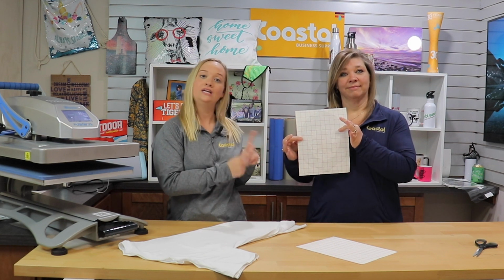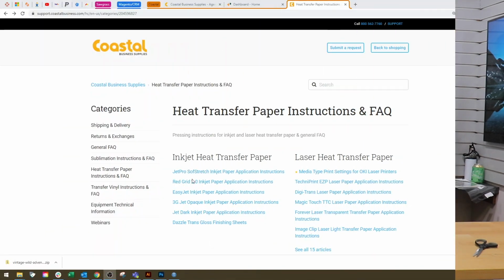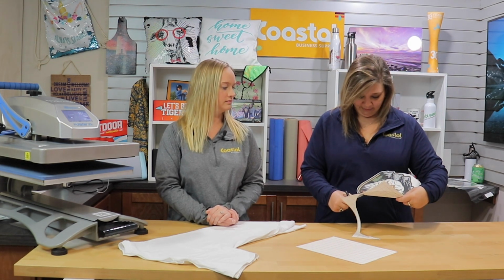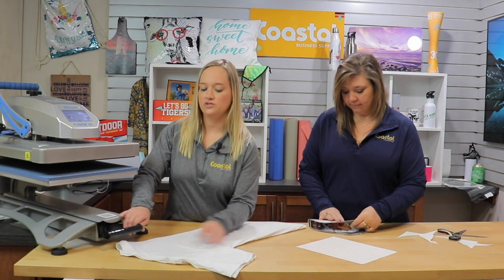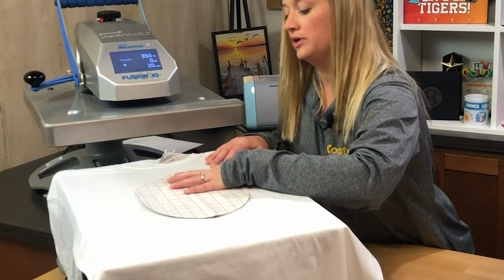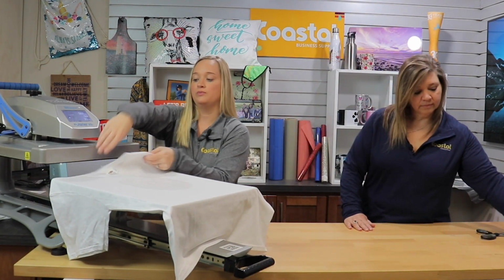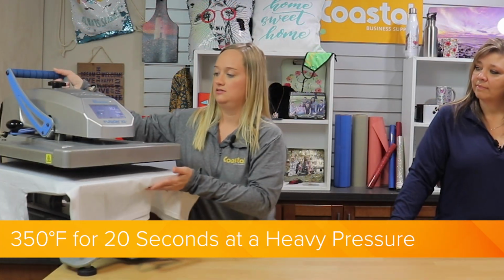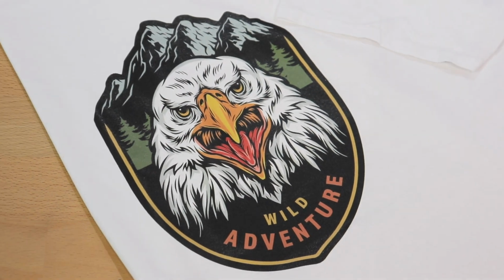How to Use the Red Grid 2.0 Inkjet Heat Transfer Paper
In this short video tutorial, we will show you how to use the Red Grid 2.0 Heat Transfer Paper.